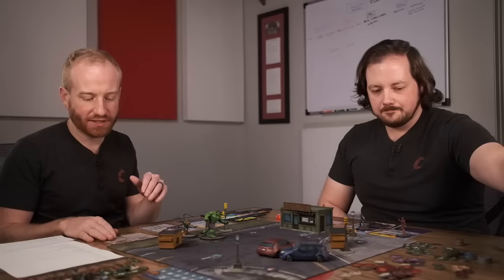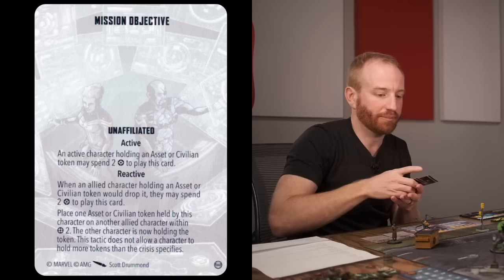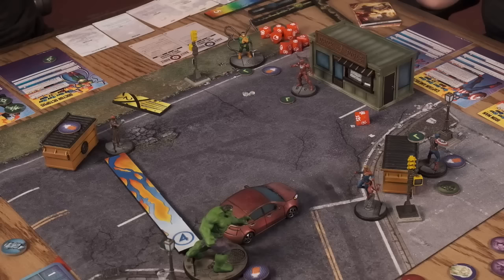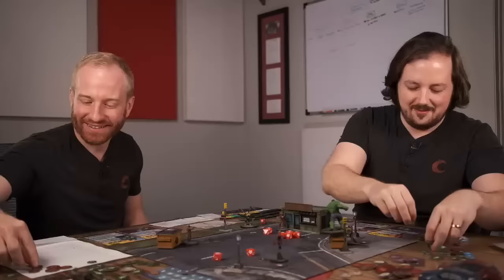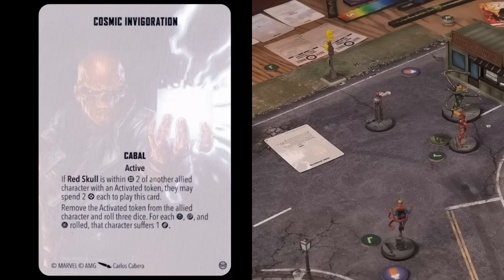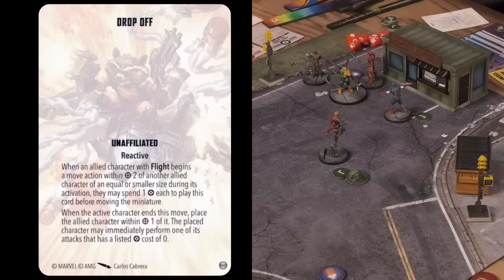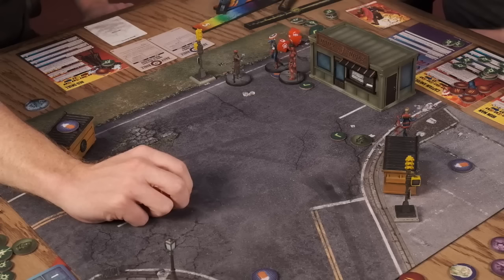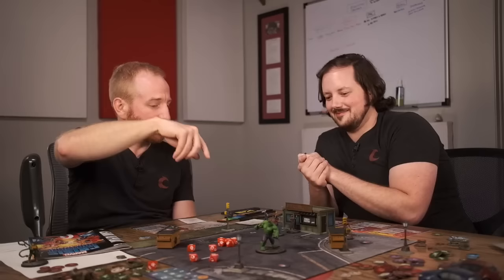Playing Hulk and Remaining Core Characters - Crisis Protocol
Having played a few games of Marvel: Crisis Protocol, we introduce the Hulk Expansion and try out all Core Set characters not used in previous games. Hulk can certainly smash, but you still have to roll dice! This is another full game with scenario play.

Note: The mat used is not an official Crisis Protocol product and smaller than the standard 3x3 mat.

Buy Marvel Crisis Protocol Core Sets, Character Packs, Terrain Packs, and Game Mats